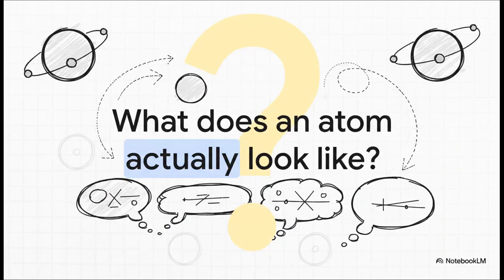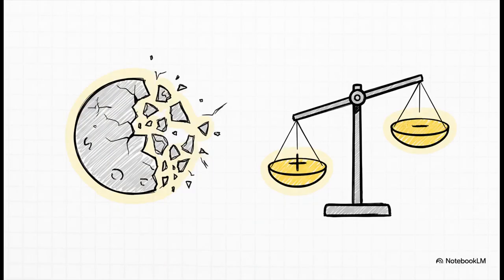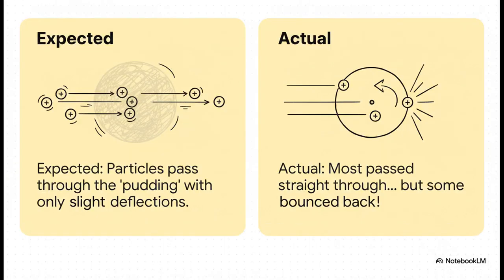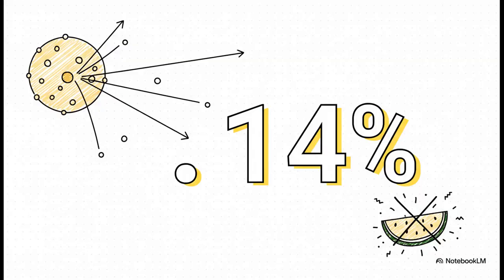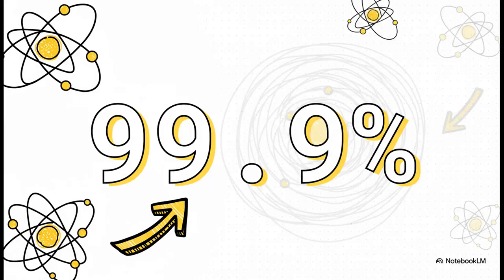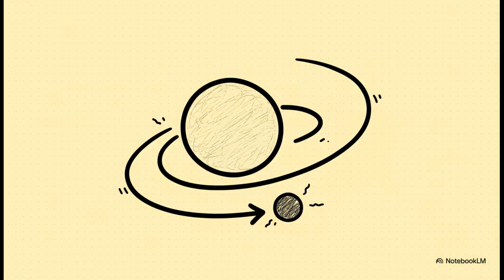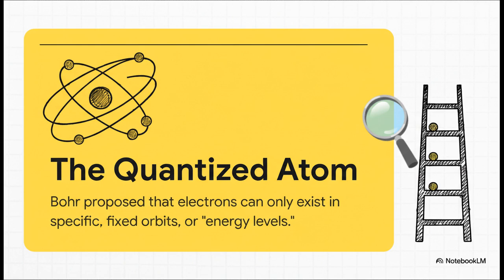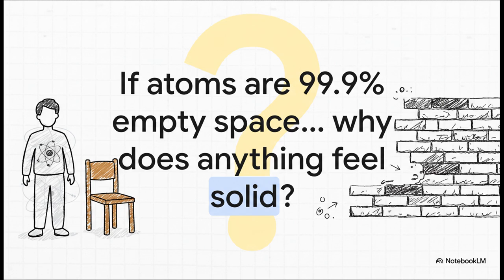Chapter 15 structure of atoms and nuclei physics class 12 Maharashtra board